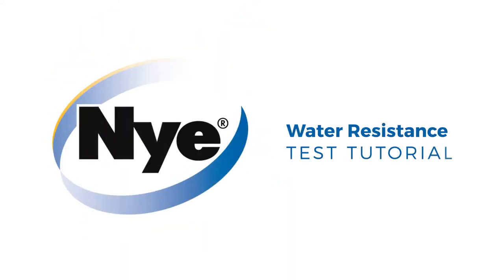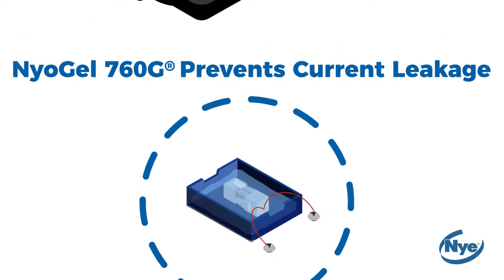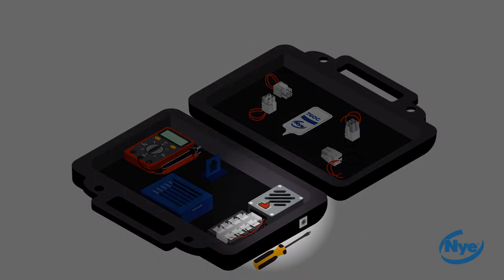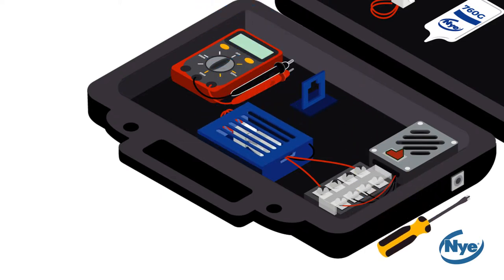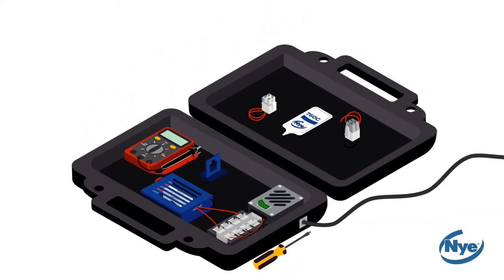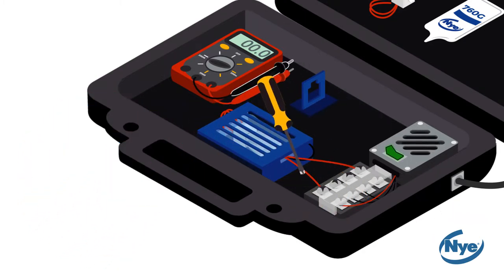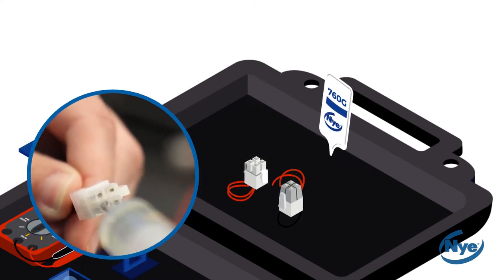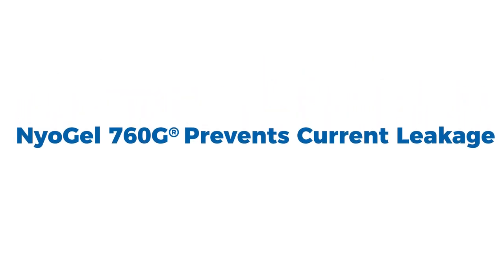Water Resistance Test Tutorial – NyoGel® 760G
The purpose of this test is to show how NyoGel® 760G can prevent current leakage into surrounding environments such as water.